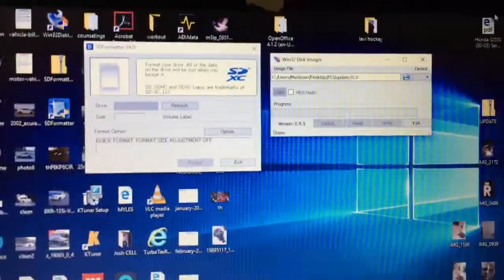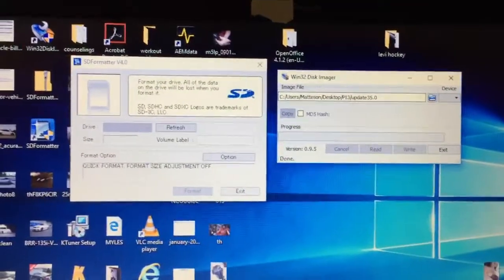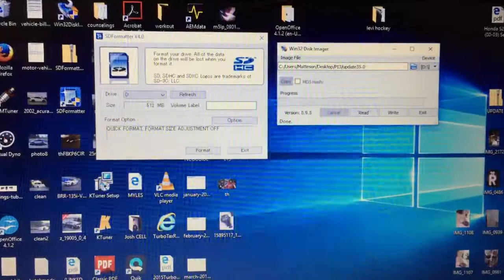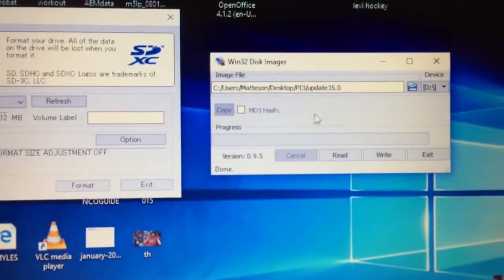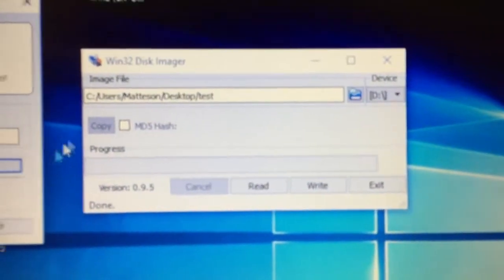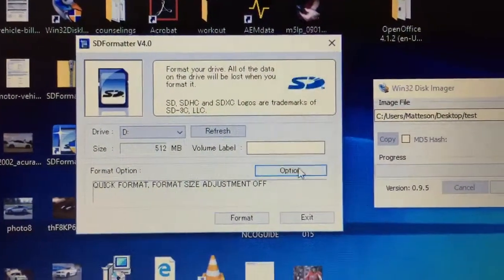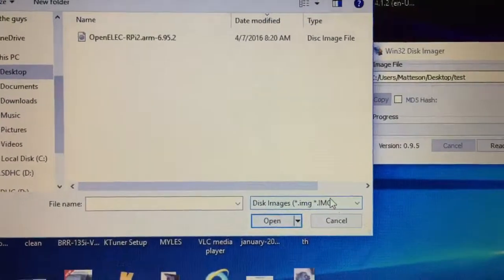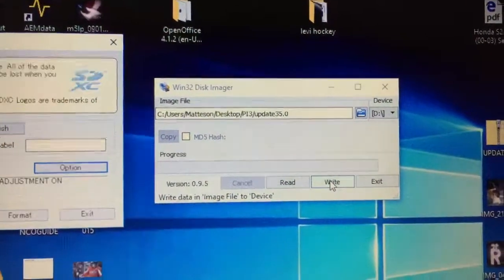HD backup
Make sure you you save a back up as SOON as you can, if you wait and than make a copy once the HD has already been corrupted, than its too late. only works on windows OS